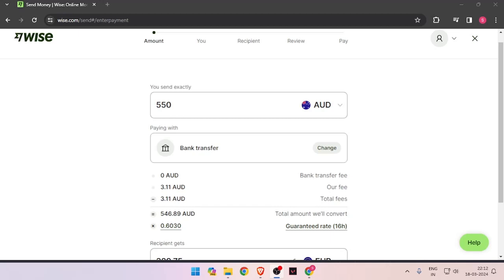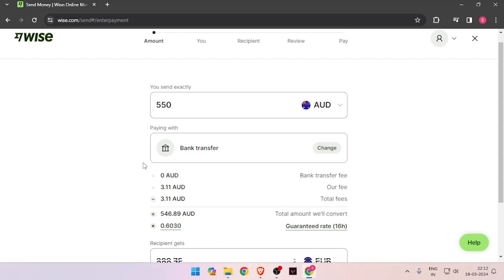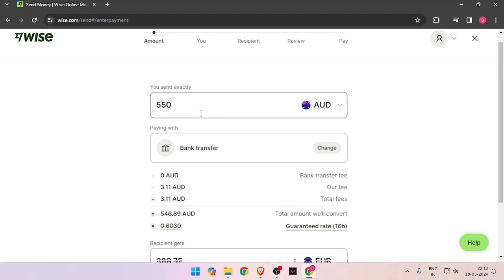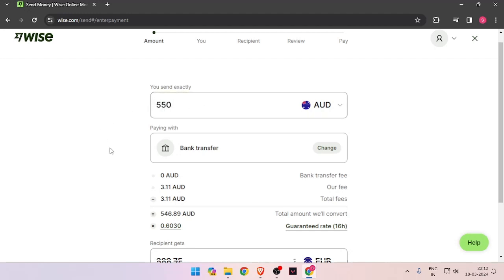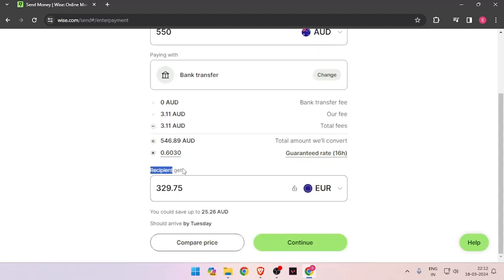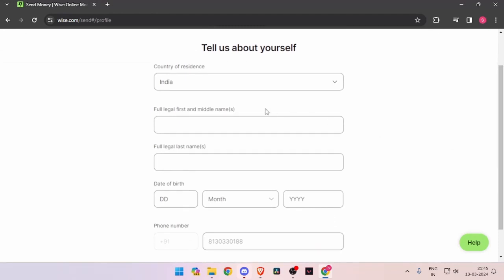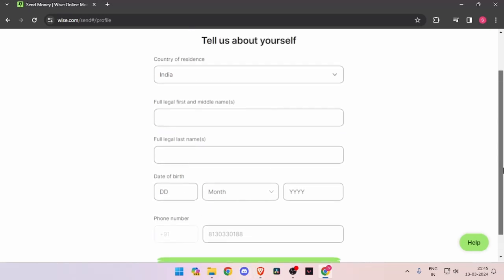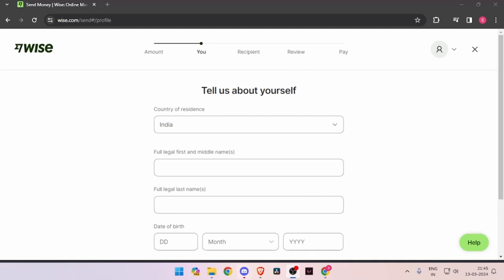✅ How To Send Money From Australia To Somalia (Full Guide)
Planning to send money from Australia to Somalia? This video provides a comprehensive guide on how to successfully transfer money to Somalia from Australia. We'll explore different transfer methods, compare exchange rates and fees, and offer valuable tips to ensure a smooth transaction. Don't miss out on this essential information for hassle-free money transfers.

Key Learning Points:

Overview of money transfer methods from Australia to Somalia
Factors to consider when choosing a transfer service
Strategies for minimizing transfer costs and maximizing efficiency